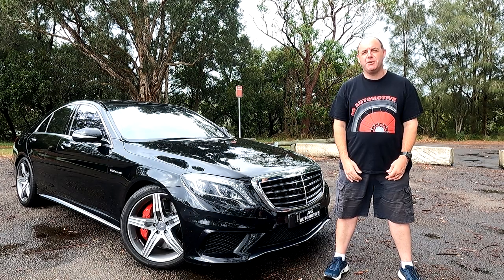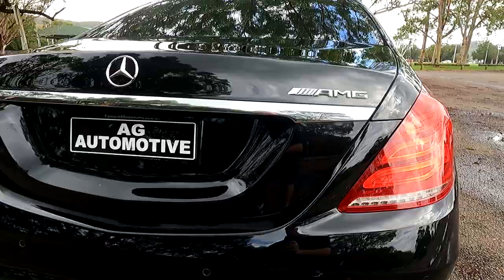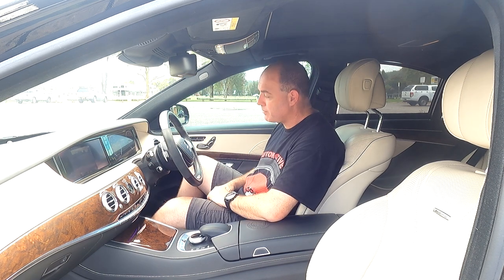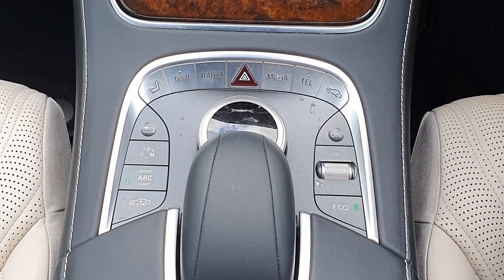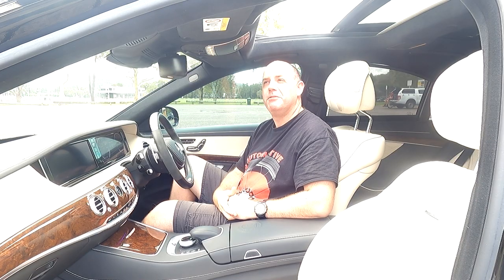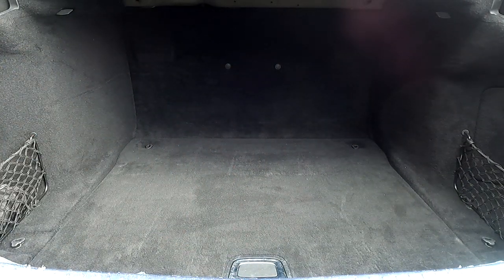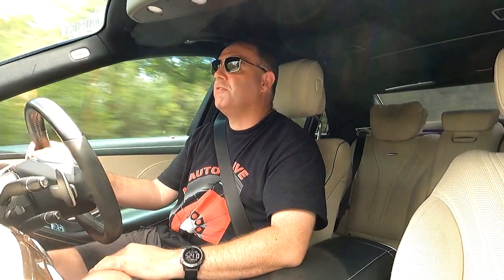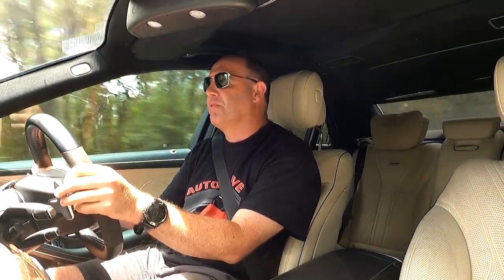2014 MERCEDES BENZ S63 AMG REVIEW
2014  MERCEDES BENZ S63 AMG REVIEW,

(Intro Video by Ricardo Esquivel from Pexels).
Thank you for tuning into this edition of AG AUTOMOTIVE.

AG Automotive likes communicating with viewers, so do please to leave a comment and I will respond to you, you also are allowed to leave a comment, note or message on the listed Social Media accounts below.

I would like to thank you, the viewer, for watching this installment of AG Automotive. It definitely makes a positive difference to me and the channel. :)